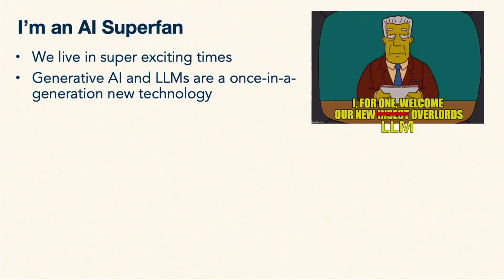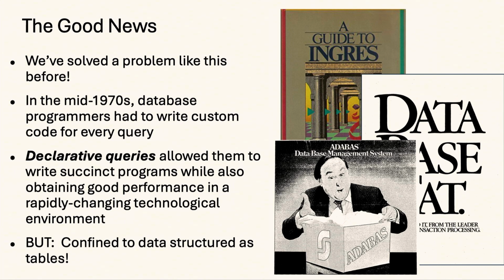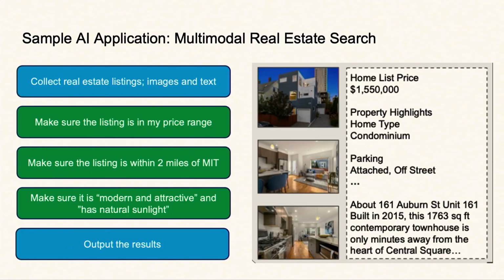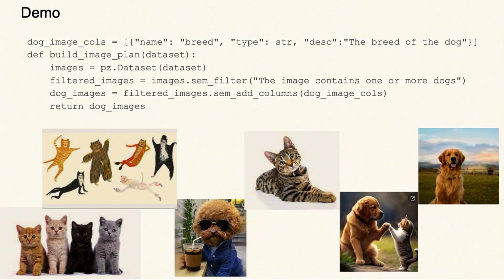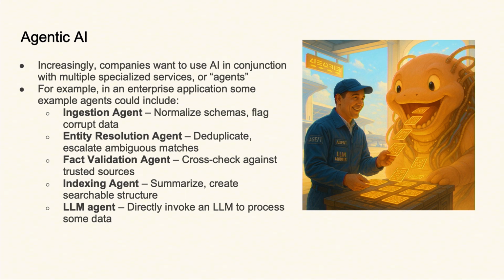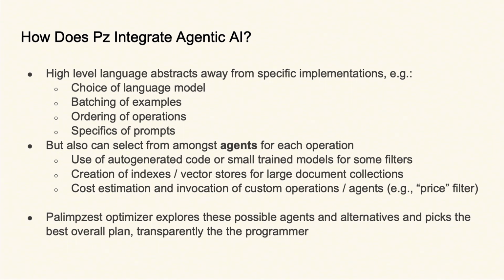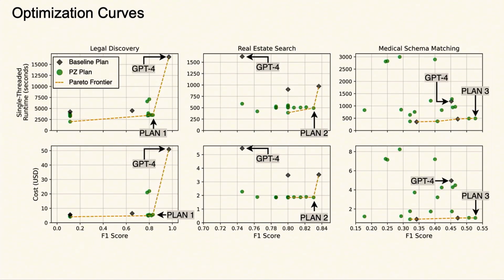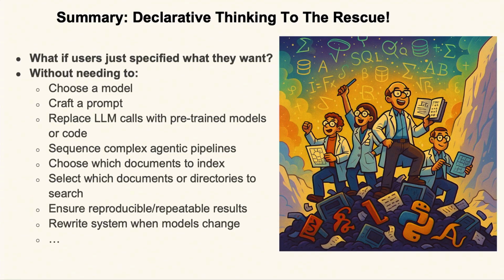CSAIL Alliances Annual Meeting 2025 - Programming Data Systems with Agentic AI